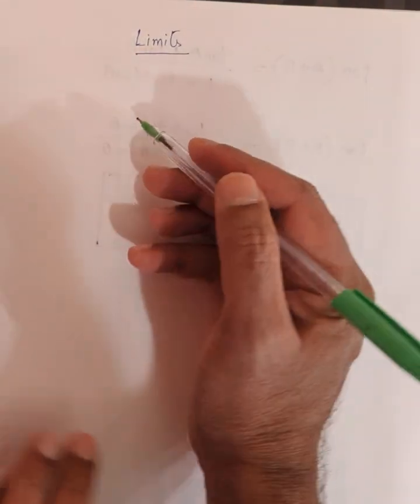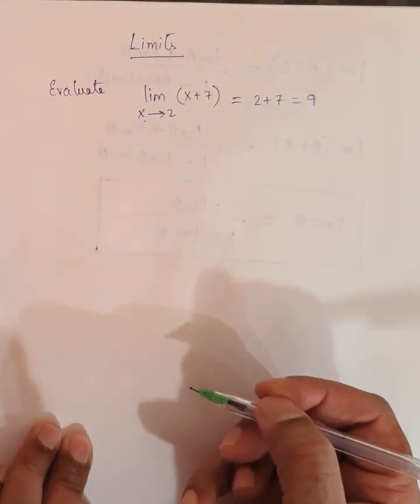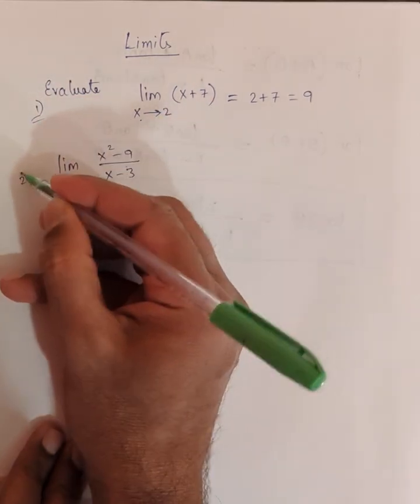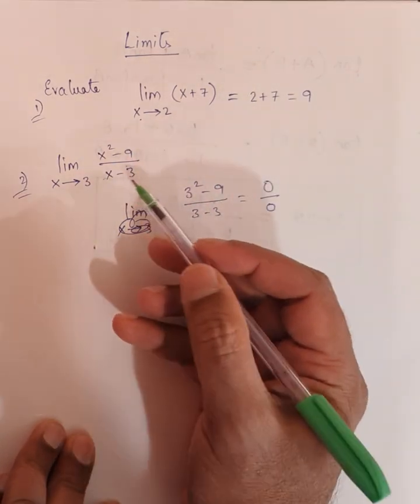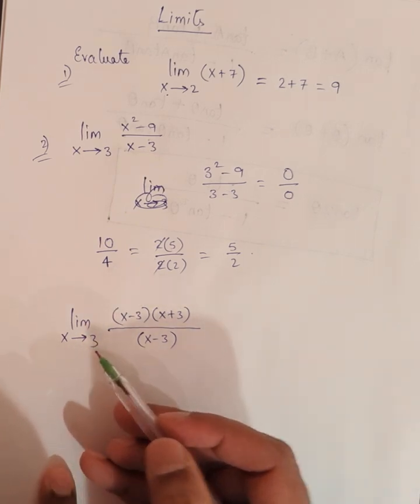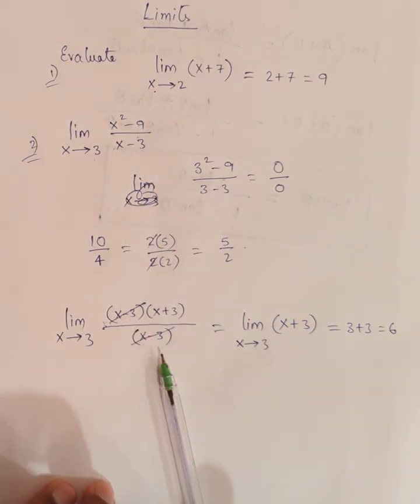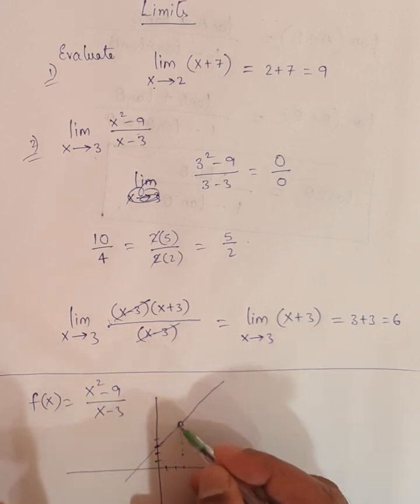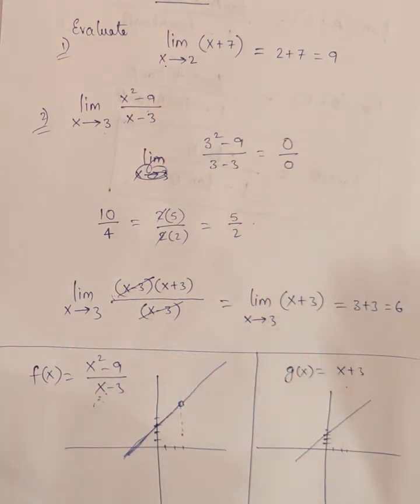Limits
In this introductory video we look at two examples of limits to get an idea on evaluating them.